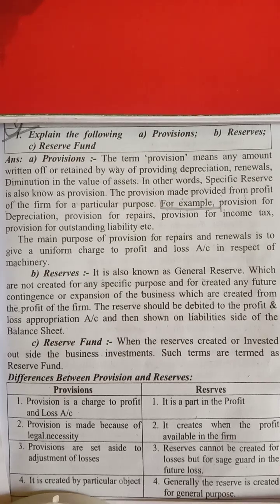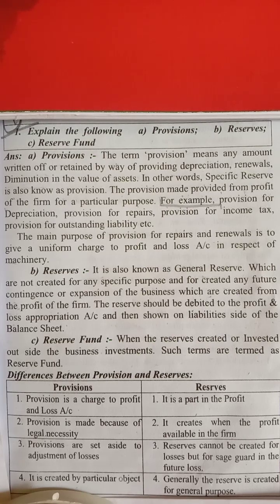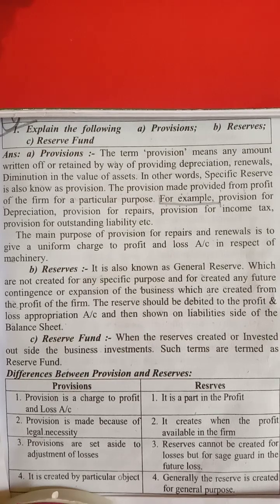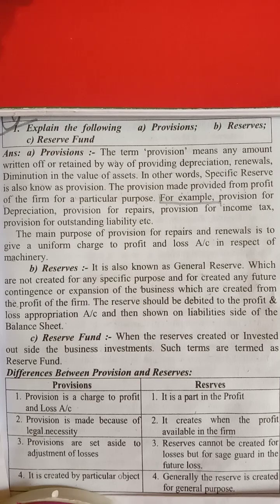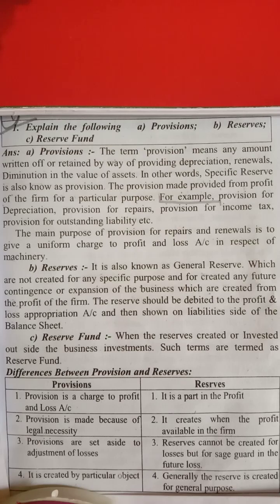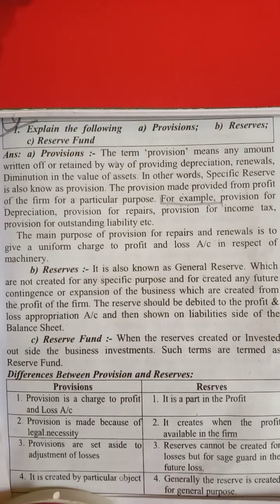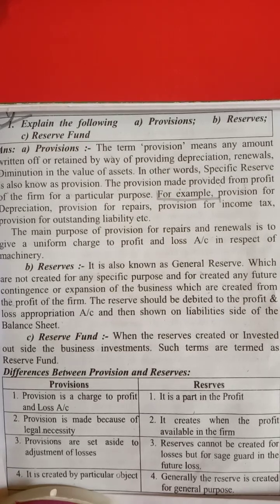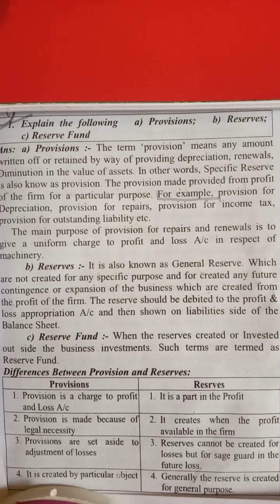provisions Vs Reserves and Reserve fund ?B.com semester ll